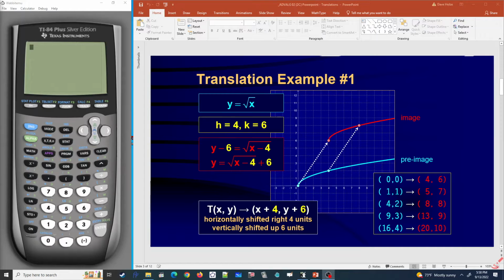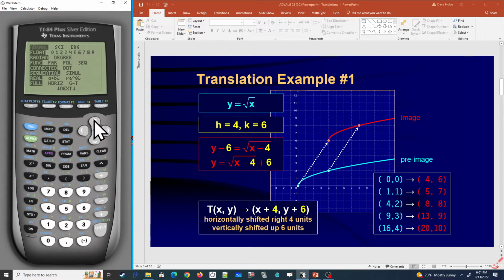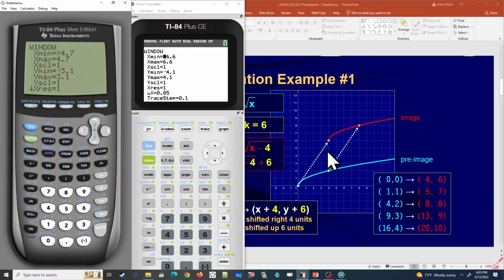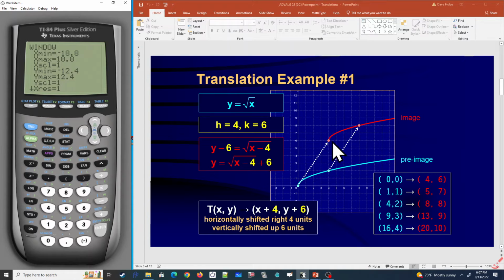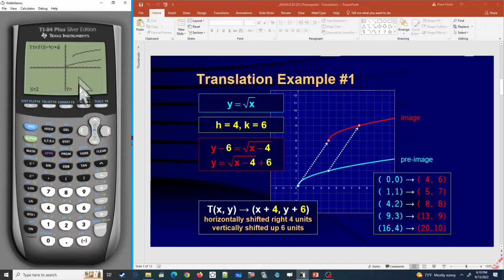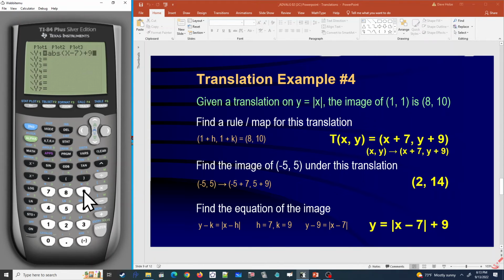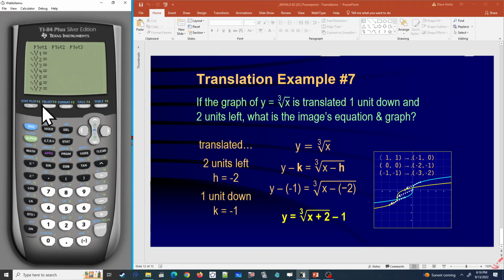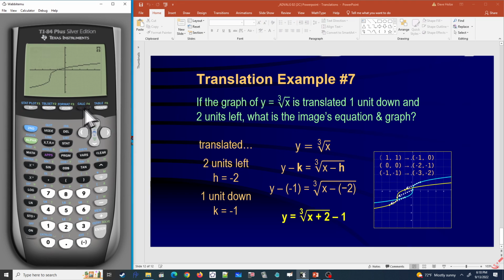ADVALG 02 {2C-2} Typing In and Graphing Functions on a TI 83/84